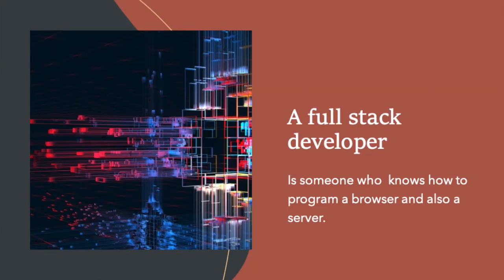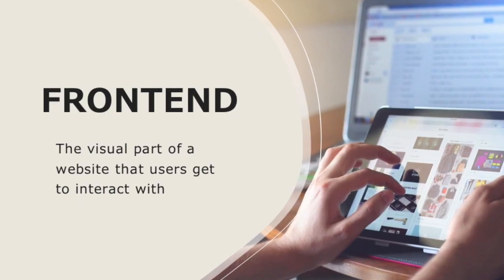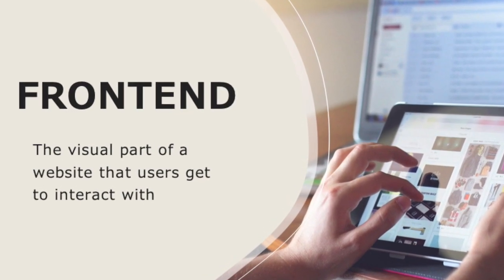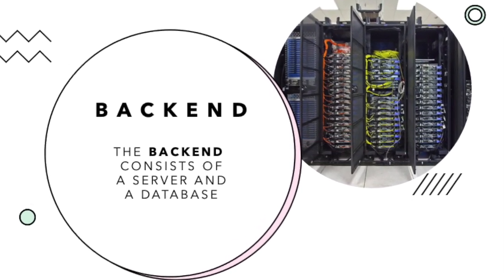How to Become a Full Stack Developer in 2022 / Full Stack Developer Roadmap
Full Roadmap to becoming a Full Stack Developer.

timestamps
intro - 0:00
step1 - 1:15
step 2 - 1:46
step 3 - 2:41
Backend - 3:42
important advice  - 4:26
Database - 5:10
Git and Github(important) - 5:48
Final advice - 6:51
Outro - 7:15

follow me on medium, I write informative content!